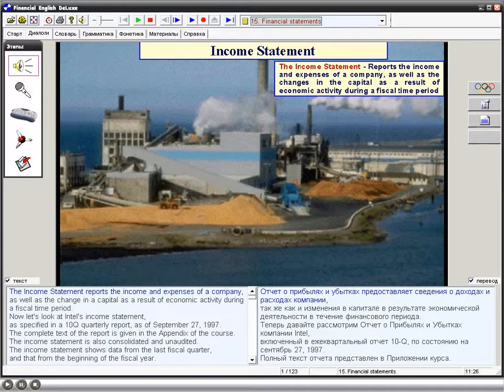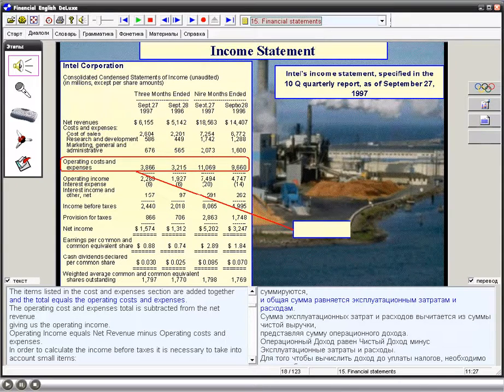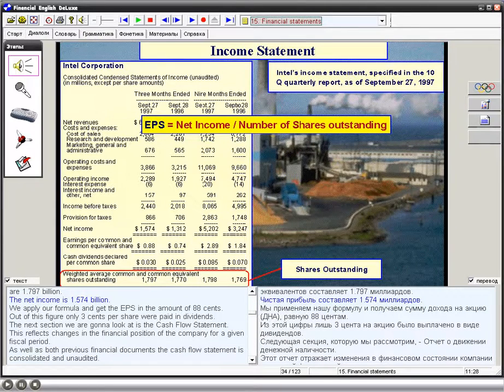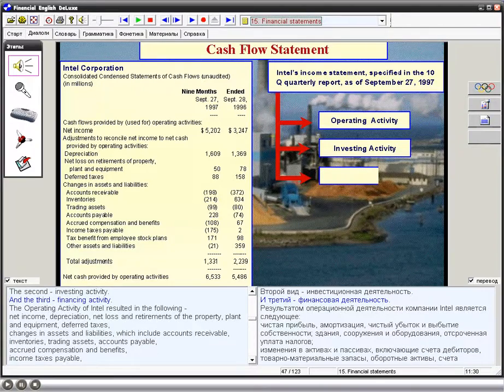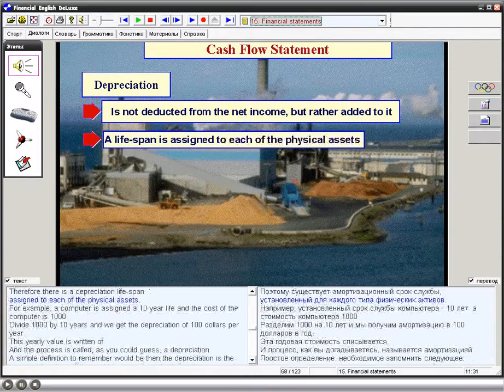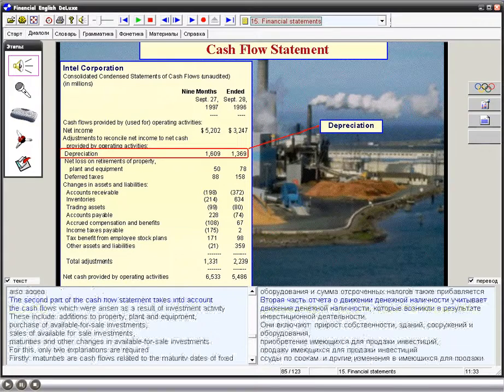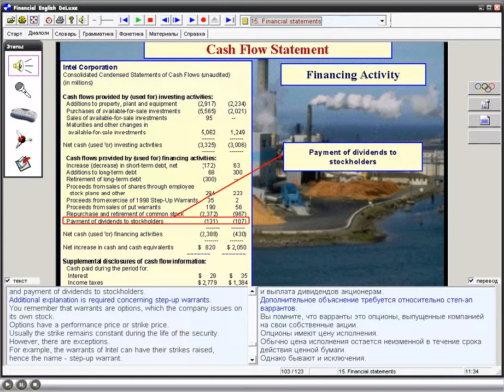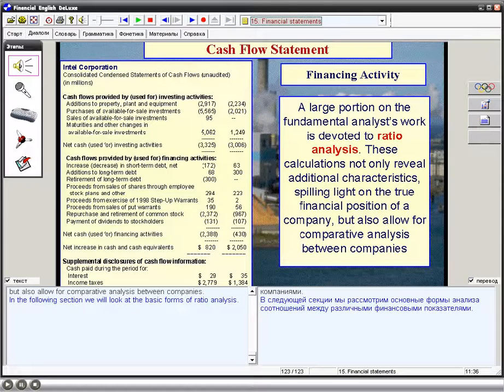Финансовый Английский. Fundamental Analysis. Financial statements. Урок 15